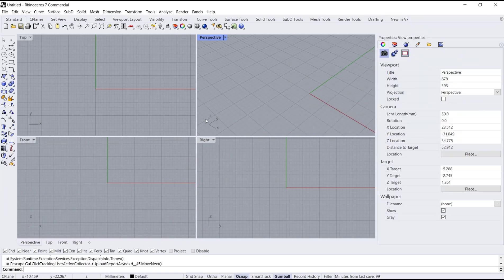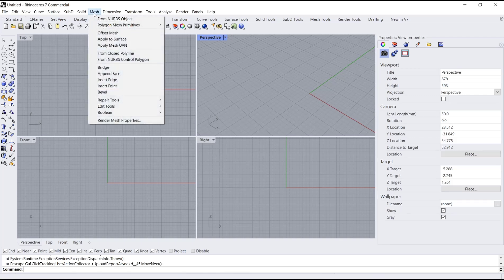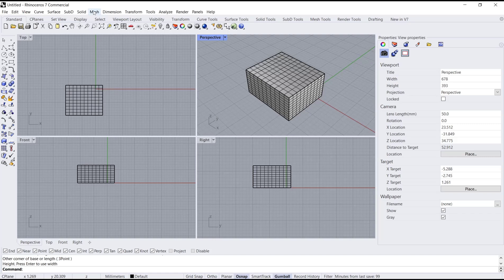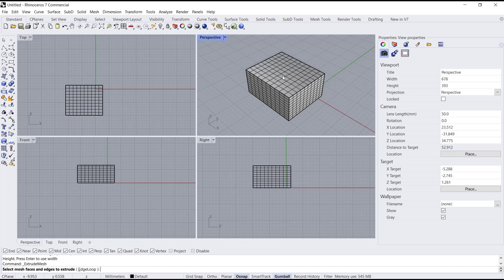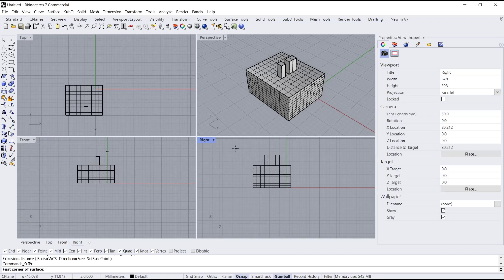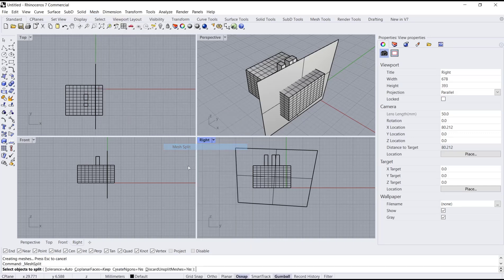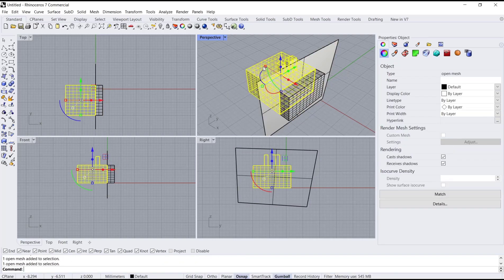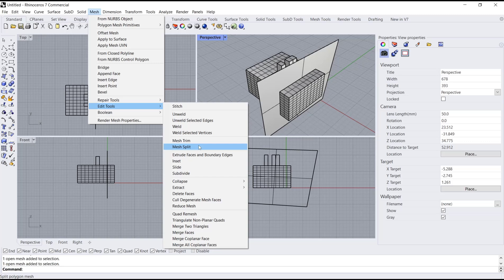Rhino How To Edit Mesh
Learn how to edit meshes in Rhino with our step-by-step guide. Discover tips and techniques for manipulating and modifying mesh objects to enhance your 3D modeling skills.